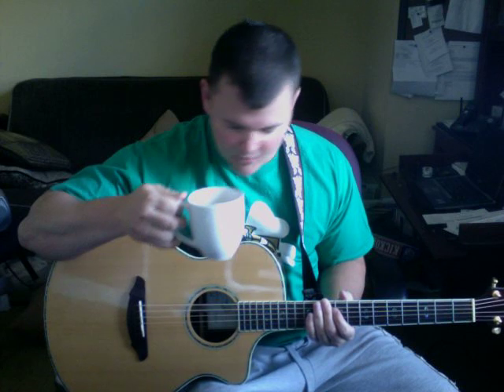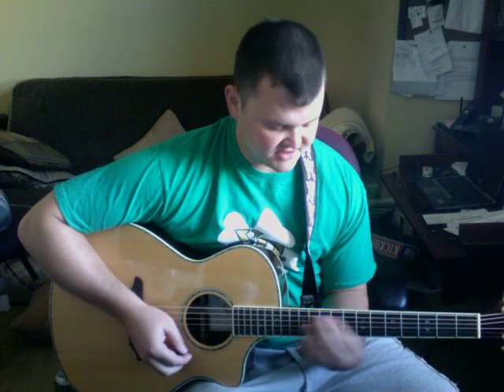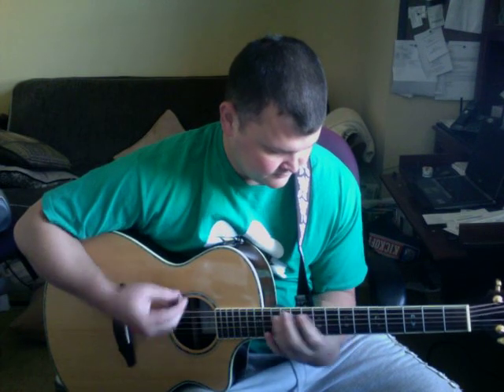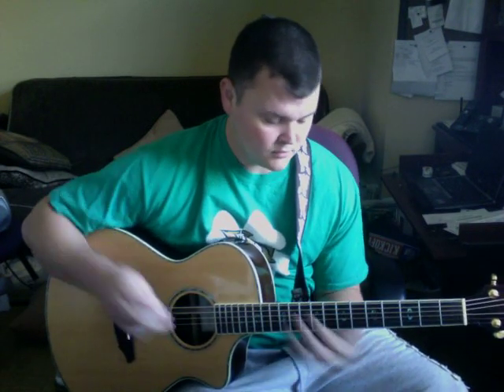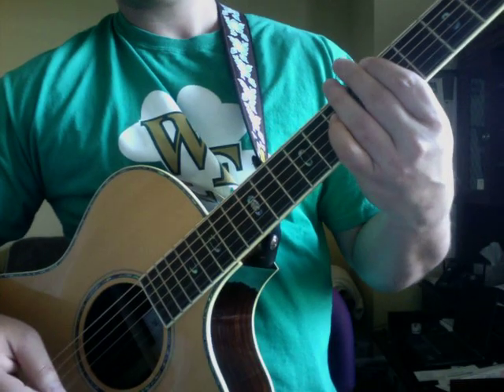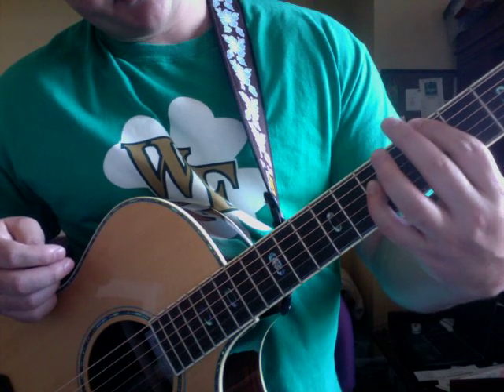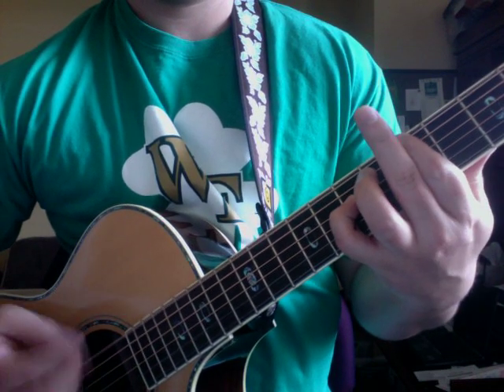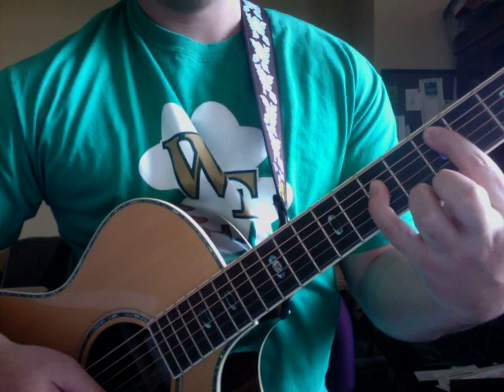how to play warehouse by dmb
instructional video by dave matthews band